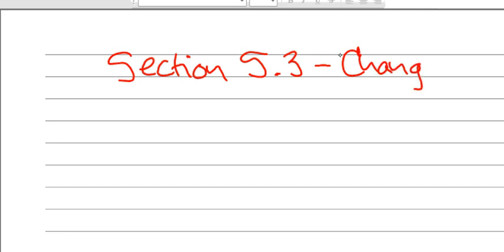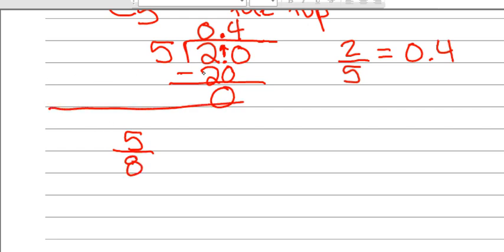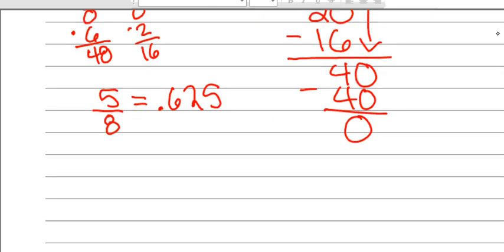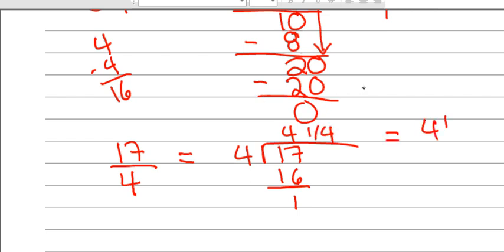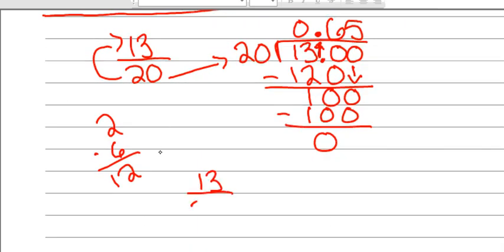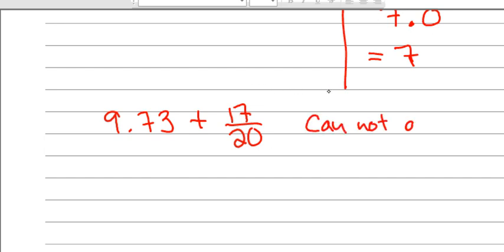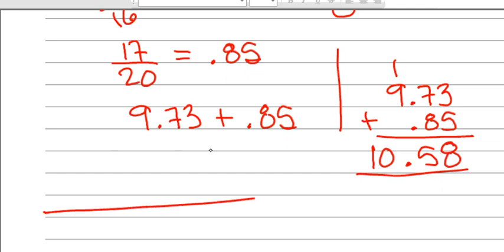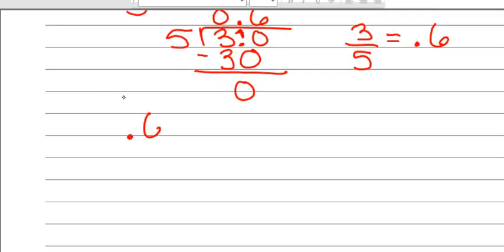Section 5.3 - part a